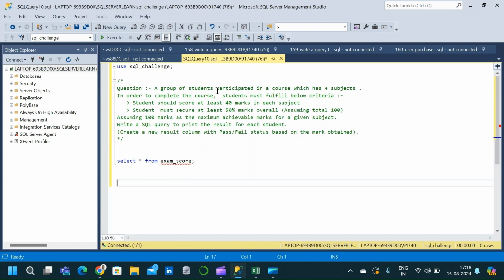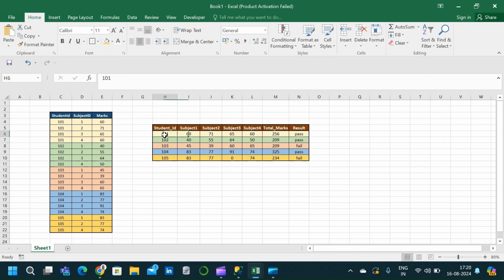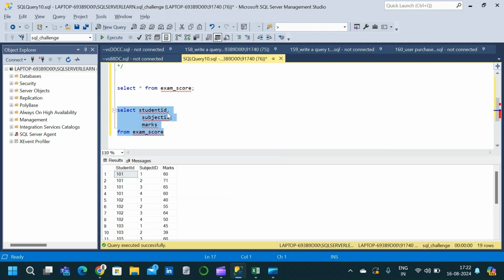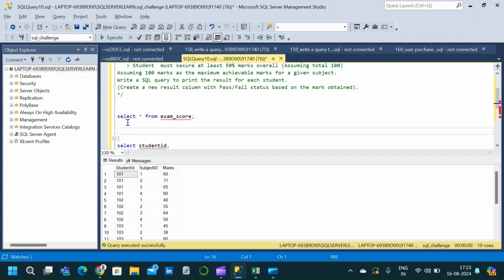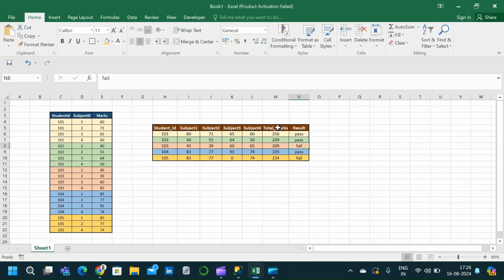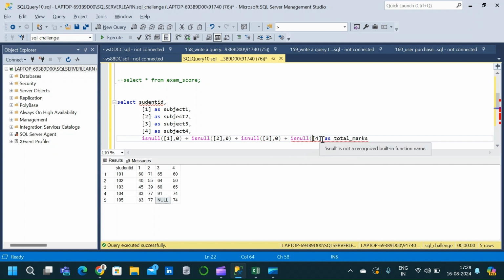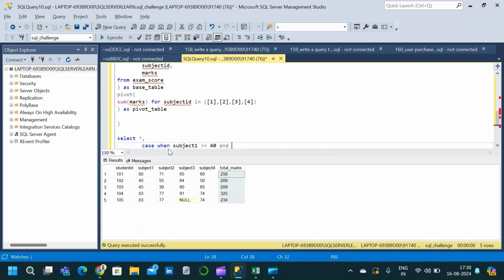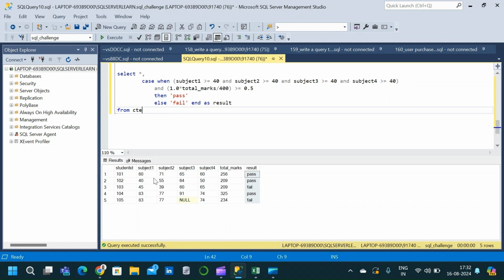SQL Interview Question || Data Analyst & Data Engineer SQL Interview Question || Try Solving This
In this video we will solve a sql interview question frequently asked for data analyst and data engineer interviews.

Table Script:-

create Table Exam_Score
(StudentId int,
SubjectID int,
Marks int)